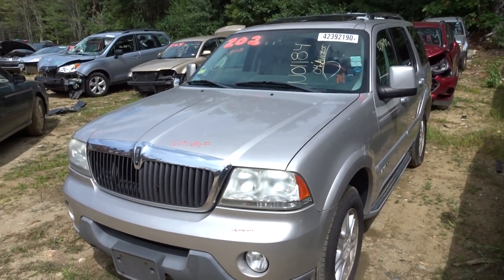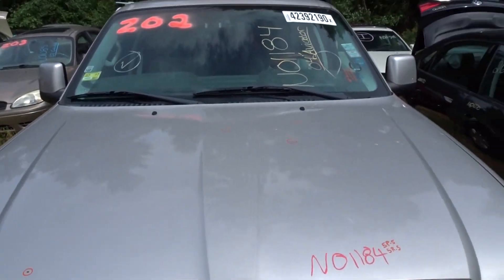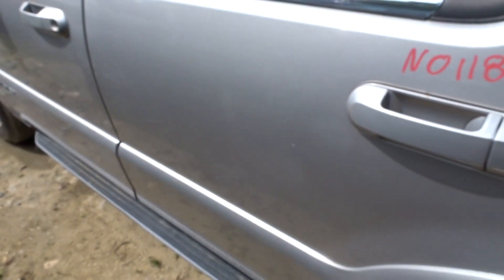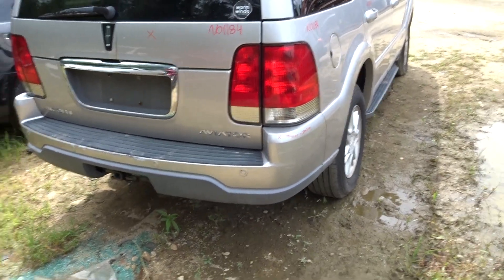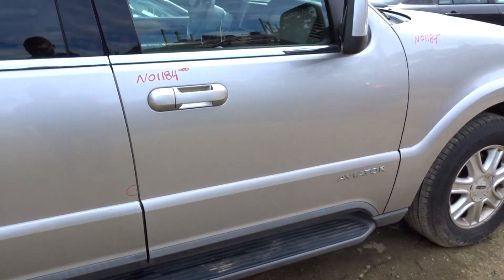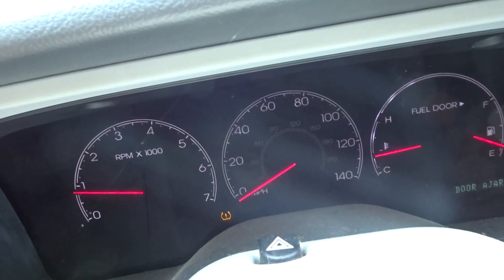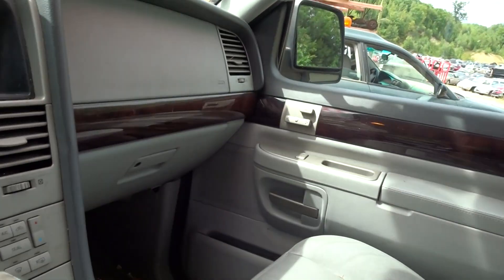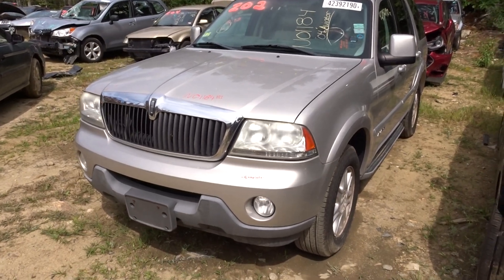NEATR presents Parting Out on a 2004 Lincoln Aviator | Part Number: N01184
Welcome to another edition of Parting Out by New England Auto and Truck Recycler's of Winchendon, MA.

Featured Vehicle:
-2004 Lincoln Aviator

To find out more about this 2004 Lincoln Aviator by visiting our website and online used auto parts store

Here are some of the used auto parts listed on this 2004 Lincoln Aviator now.

Be sure to check with sales via chat or phone, as OEM parts for Lincoln's will go quick and these used OEM used auto parts may be sold by the time you view the video.

These are just a few of the Lincoln Aviator used OEM auto parts that we have reviewed on this 2004 Lincoln Aviator model, and we also have many other makes and models of Lincoln's in our huge inventory of used engines in Boston Massachusetts, and the New England areas of the United States.

Don't worry if your not local to Boston, MA, we also ship used Lincoln OEM parts nationwide,

We also have some of the most knowledgeable used OEM auto and truck parts sales staff in the United States, so if you need help finding a used OEM auto part by Lincoln then reach out to us by phone at or through our contact

24-hour Online Shopping | Nationwide Shipping